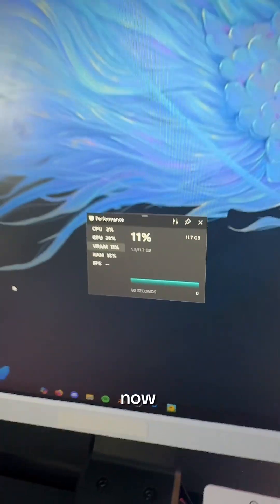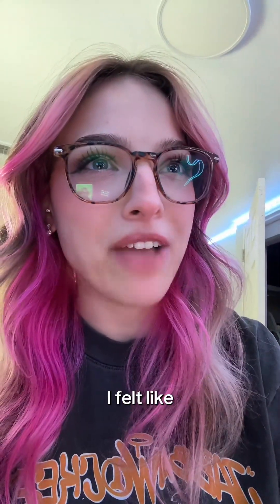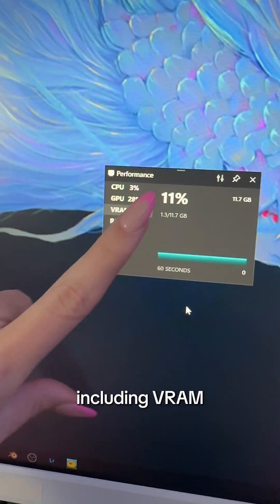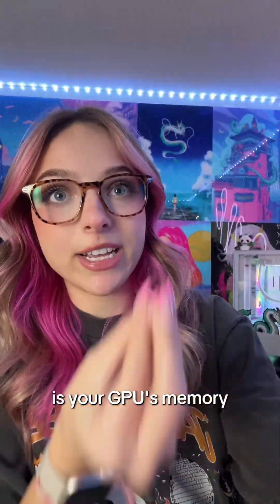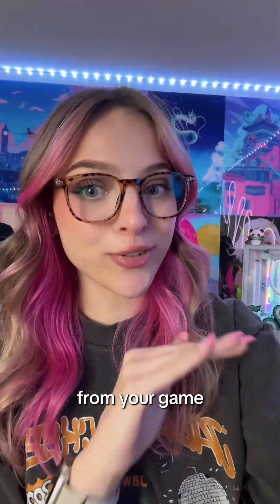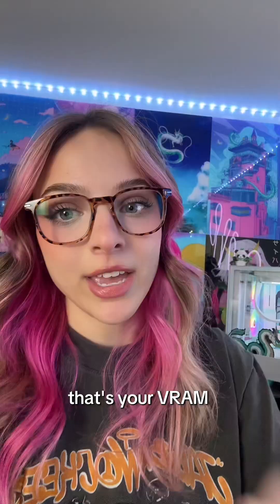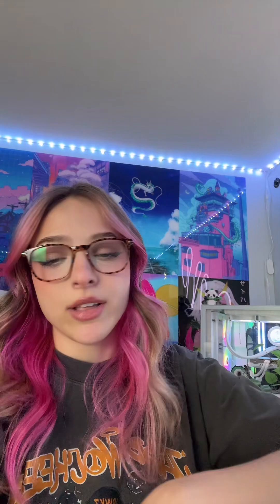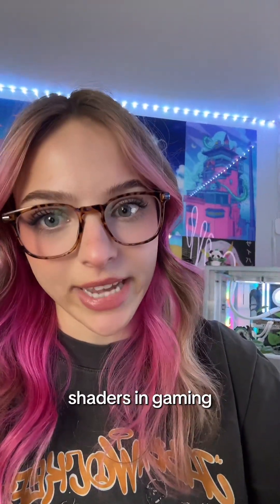what is VRAM..?